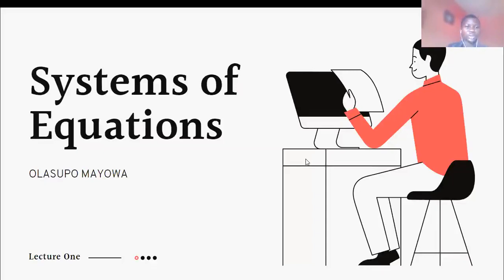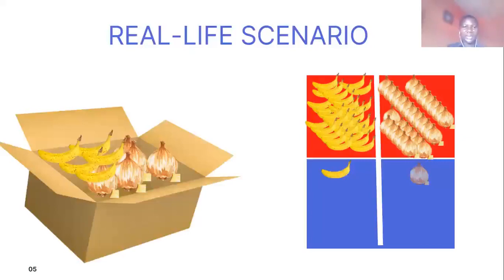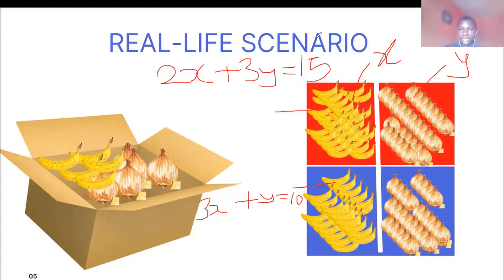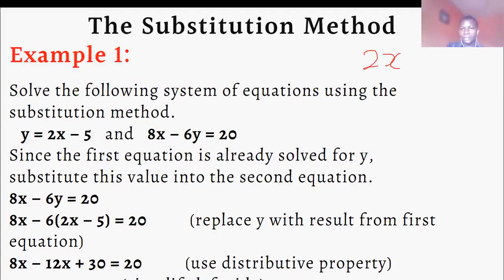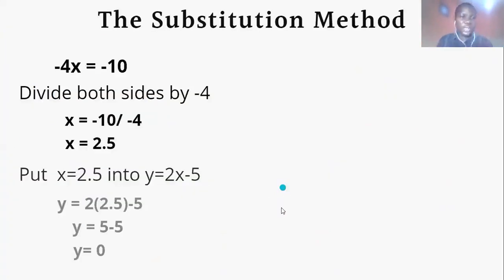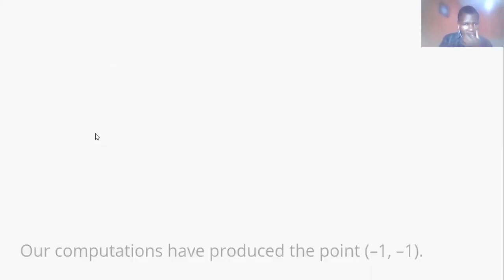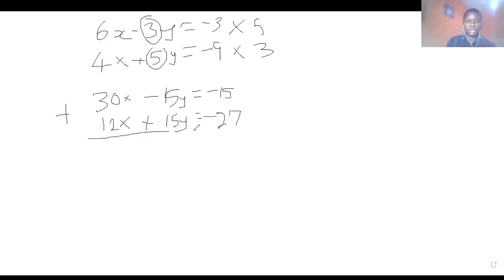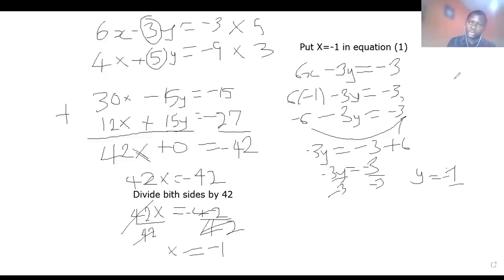Systems of Linear Equations